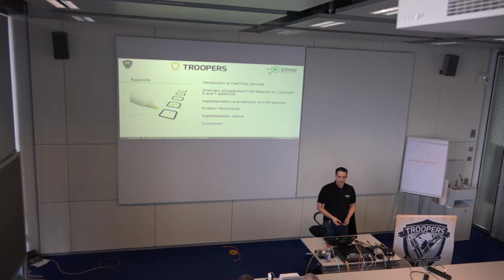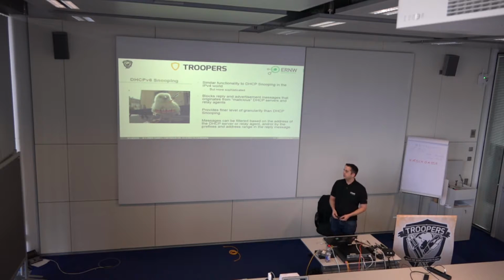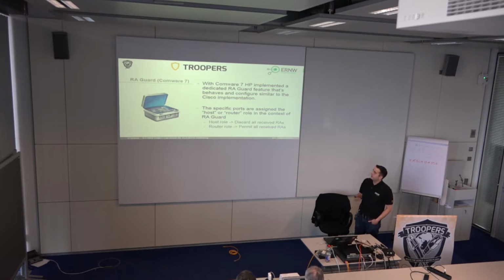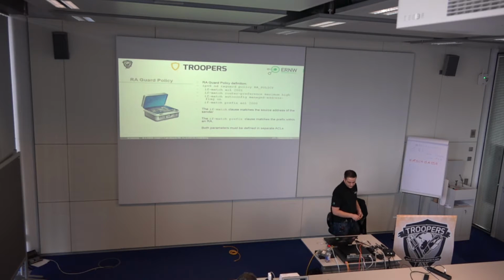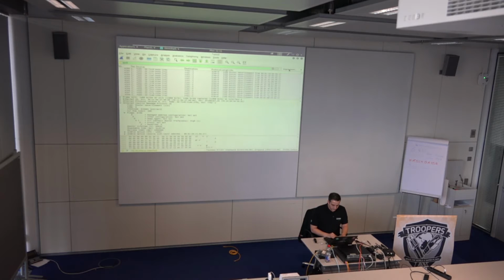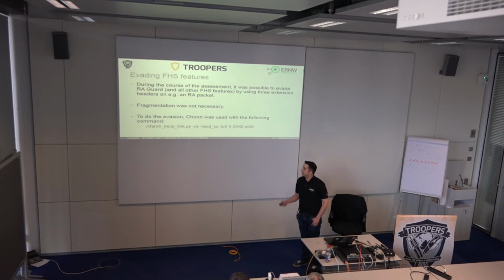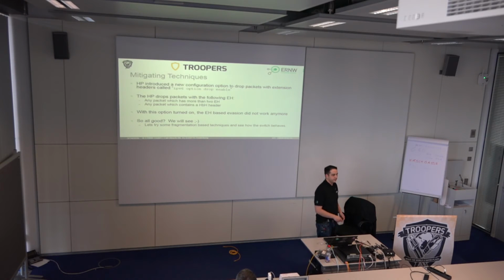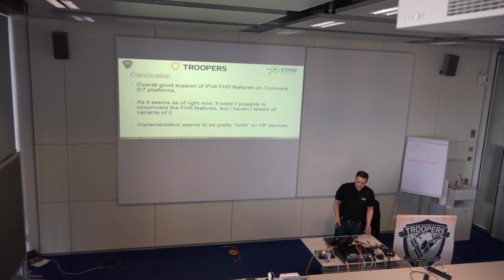IPv6 First Hop Security Features on HP Devices